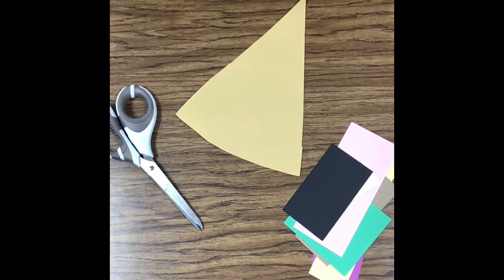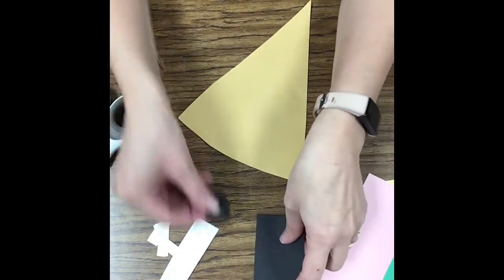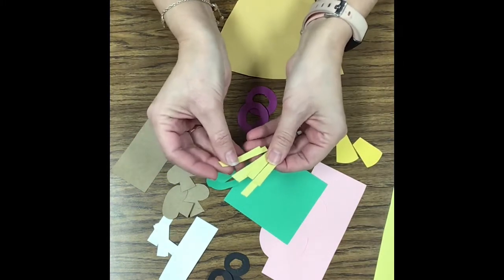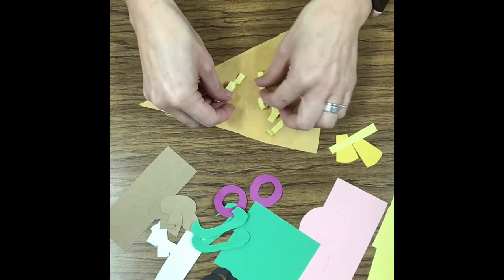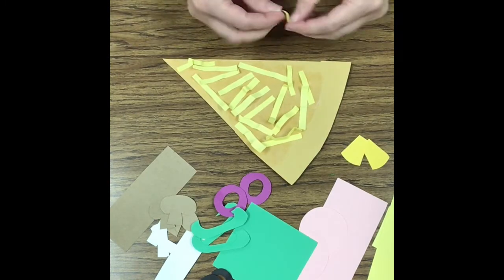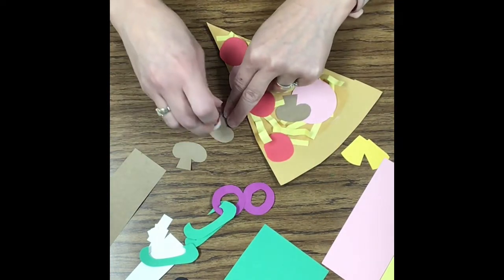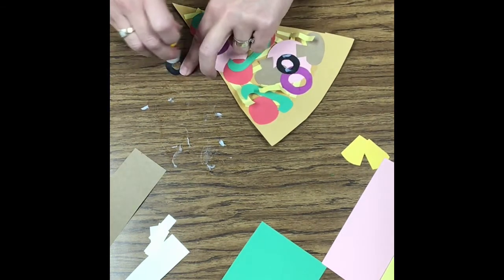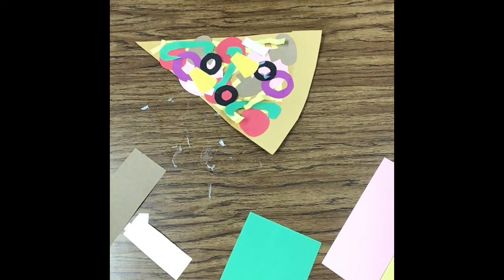Textured Pizza Collage